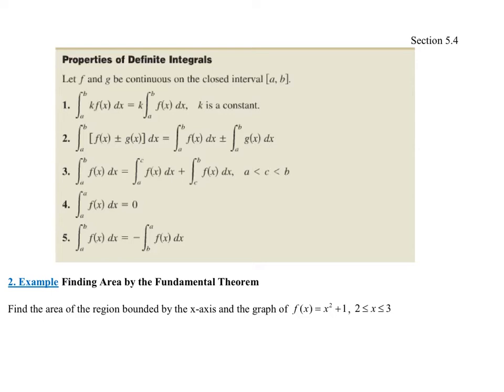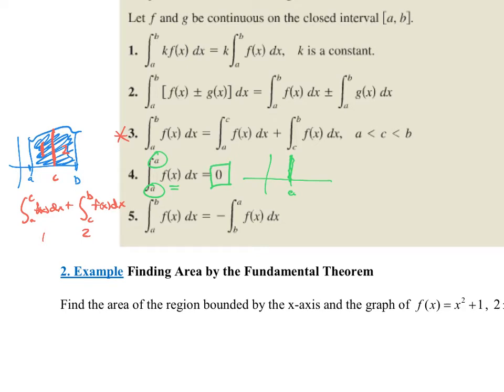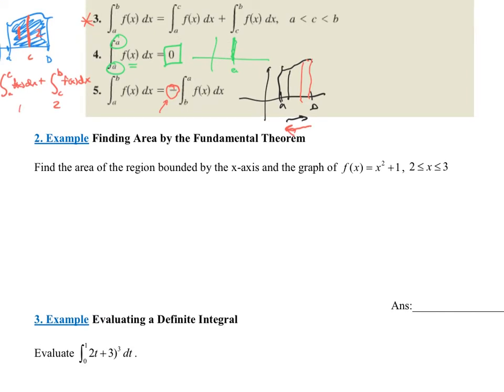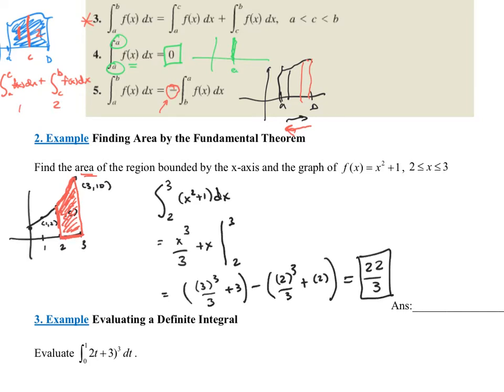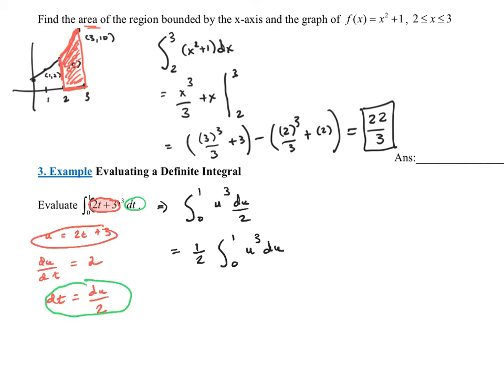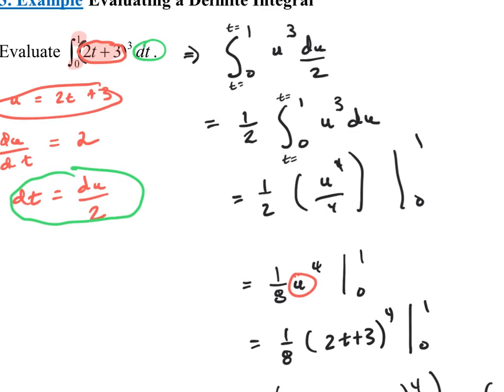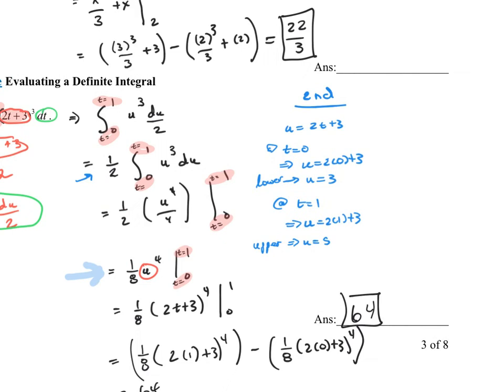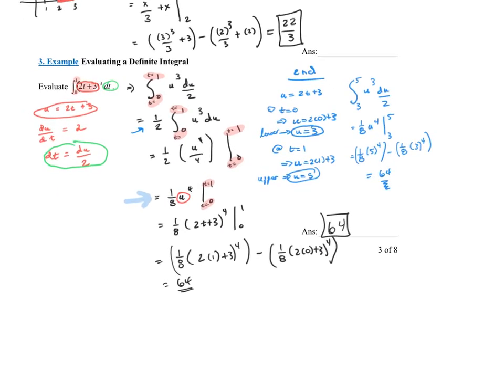5.4 Area and The Fundamental Theorem of Calculus-3